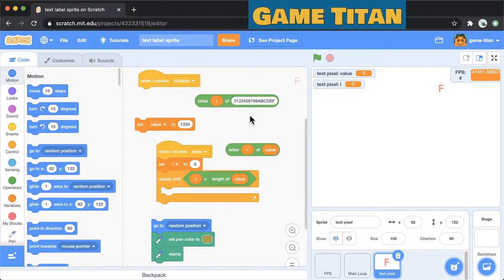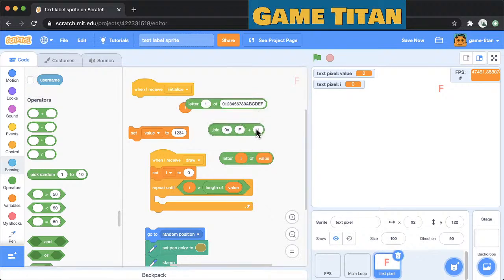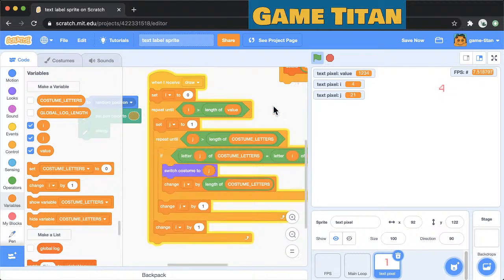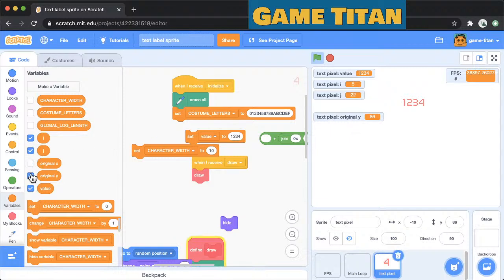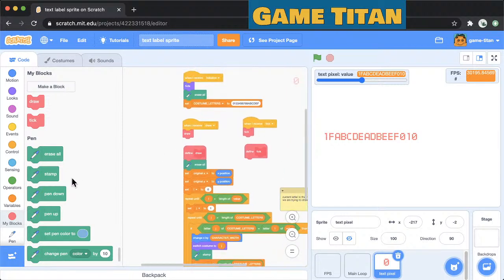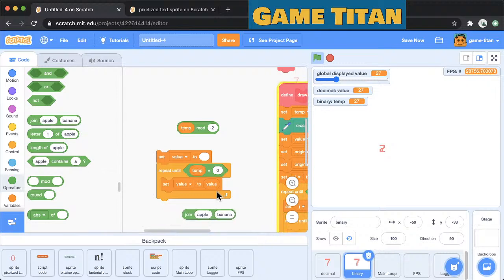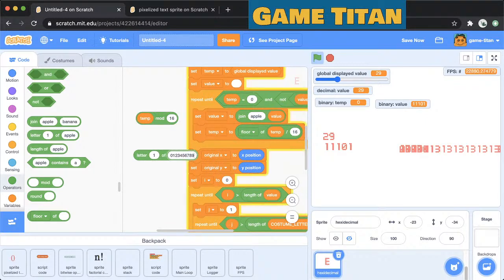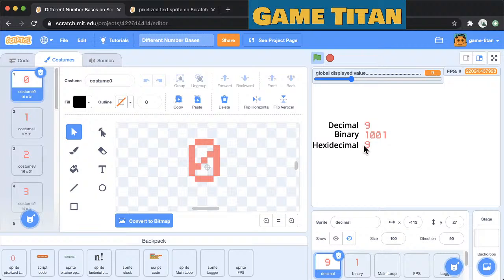Rendering text with fancy font, Decimal/Binary/Hexadecimal Part 1 | Live Coding in Scratch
The Recursion episode led to wanting to use hash tables.  Hash tables require hash functions.  Many quality hash functions require bitwise operations.  To explain bitwise operations, I want to be able to show hexadecimal numbers.

Scratch is a free programming language where you can code your own
interactive stories, animations, and games.

00:00 Intro
00:08 Hashing
00:35 XOR
02:50 Recap
05:11 Problem: Finding position of letter within a string of characters
07:03 Can you +1 to a character in Scratch?
07:38 "0x" strings interpreted as hexadecimal
11:30 Linear searching a string
19:30 Fixing frame rate drop
21:34 Preparing for moving the sprite for each character
23:42 Stamping demo
24:58 Preparing for moving the sprite for each character
26:22 Moving and stamping
28:06 It works
28:22 Fix costume centering
29:18 Demo
31:33 Future bug - "Erase all" called too much
32:04 Experiment - Does pen trigger Scratch screen refresh?
34:42 Fix the Erase all bug identified earlier
36:04 Flickering
36:57 More explanation about Erase all bug
39:58 Intermission
40:45 Intro to hex and binary toy
41:40 Add main variable to display
42:24 Local copy of main variable
44:51 Decimal to Binary conversion
54:07 Erase all bug, take 4
56:25 Decimal to Hexadecimal conversion
58:21 Erase all bug, take 5
58:59 Combined Demo
59:14 Hack to make the slider bigger
1:00:25 Labels
1:03:38 Explanation of hex, decimal, binary
1:09:04 Outro